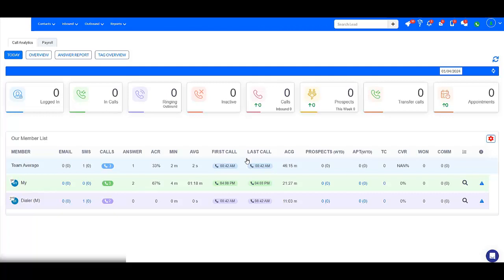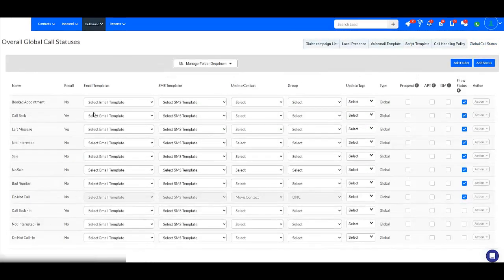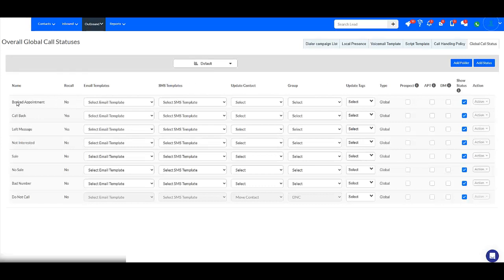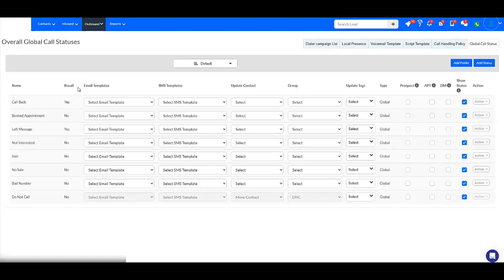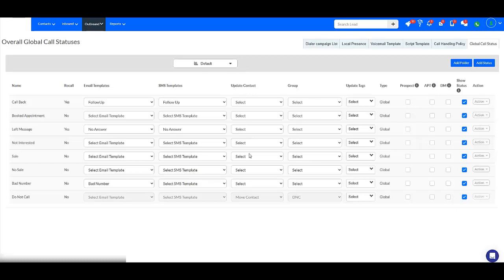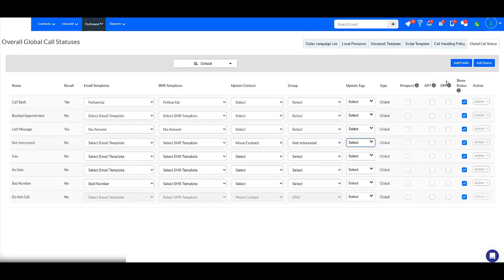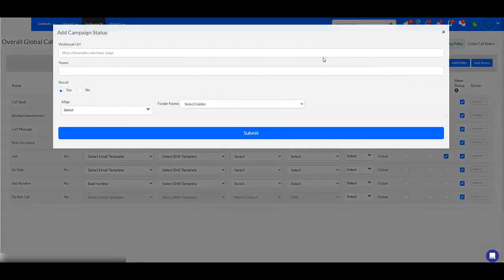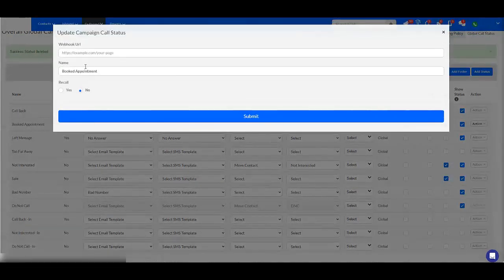Quick Start Training Series Customizing Call Dispositions Video 3 final